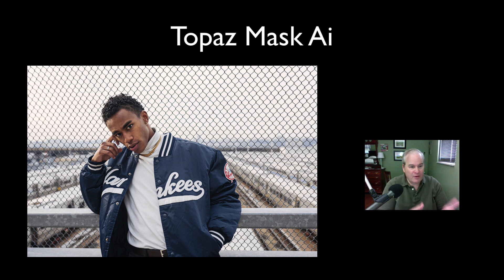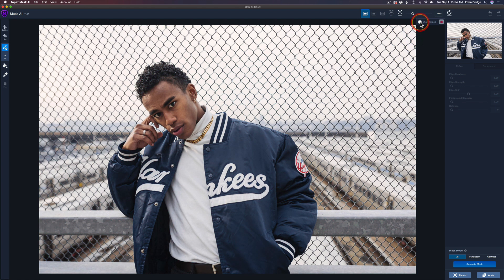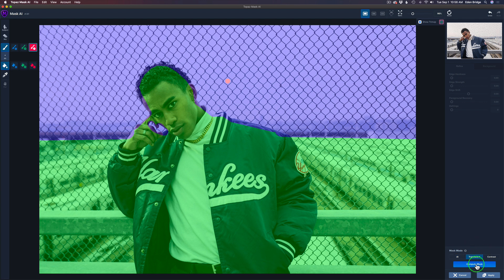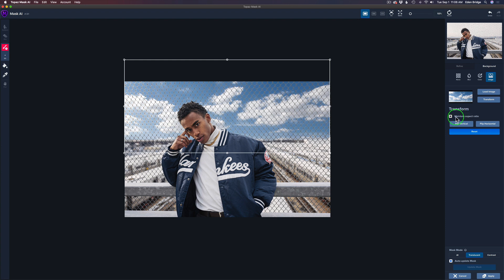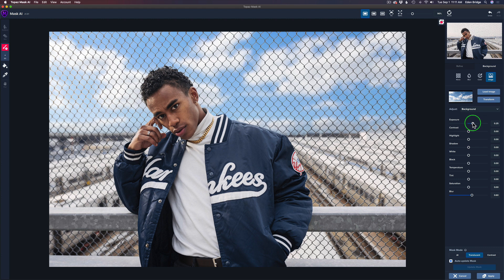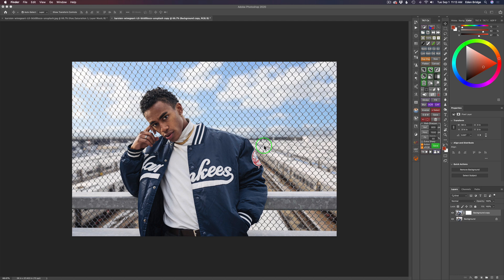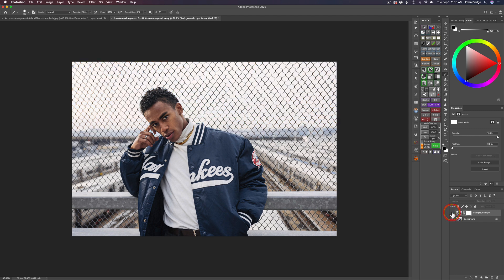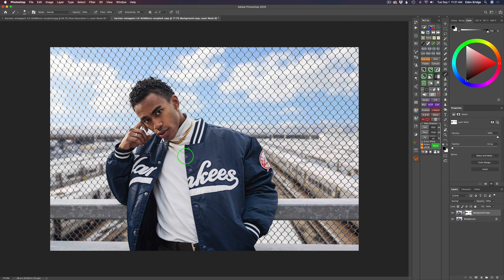TOPAZ MASK AI: SKY REPLACEMENT (Tough Mask made Easy)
This is a new update for Topaz Mask Ai and a free update for existing owners of Mask Ai. This is Version 1.3.1 and it has some really great new features and improvements. Topaz have added a new Mask Mode (Translucent Mode), which is really great for things like  Fabric and Semi-Transparent Non-Reflective materials.

(ATTENTION) TOPAZ MASK AI SALE:
Topaz Mask Ai is On Sale now for $79.99 (Reg Price $99.99). You can also pick up the Creator Bundle On Sale now for $129.99 (Reg Price $279.97), which includes Mask Ai, Studio 2 and Adjust Ai. This Sale is running from Thursday Aug 20, 2020 Thru Friday Sept 4, 2020.